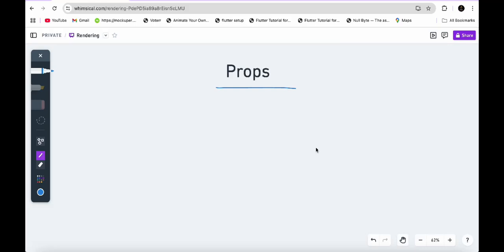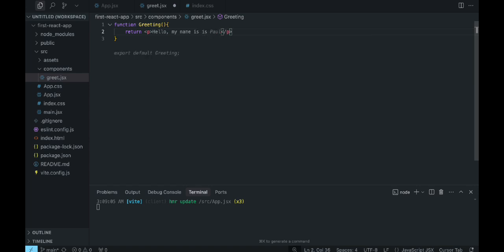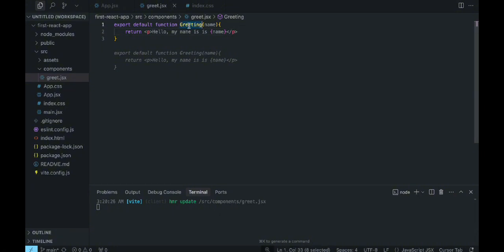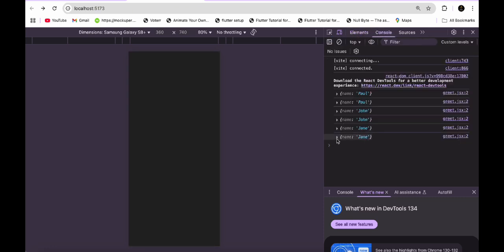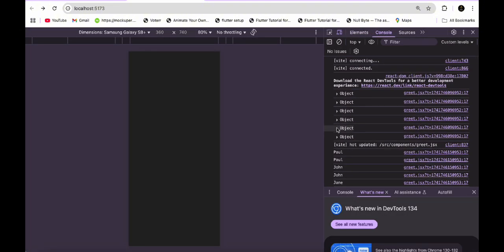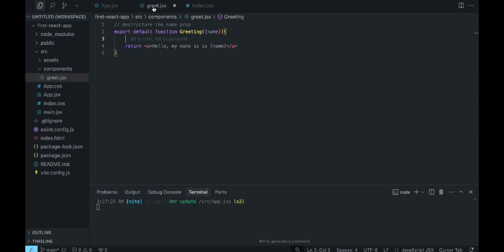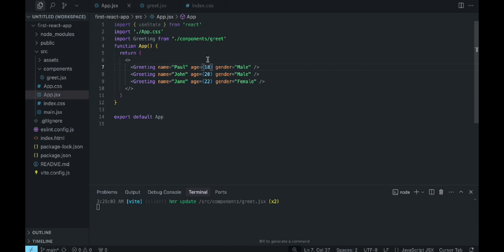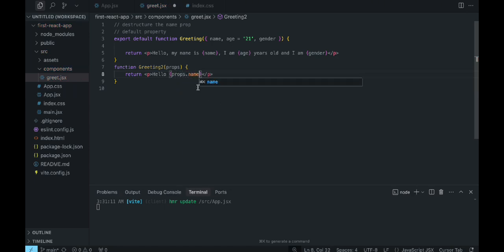React Js Tutorial - 7 - Understanding Props in React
Modern React Tutorials: Understanding Props in React
In this episode of Modern React Tutorials, we’ll dive into props in React.js + Vite—a key concept for passing data between components. Understanding props will help you build dynamic and reusable components efficiently.

💡 What You’ll Learn:
✅ Passing props from parent to child components
✅ Accessing and using props inside components
✅ Default props and prop validation
✅ Best practices for using props effectively

By the end of this tutorial, you’ll know how to use props to make your React components more flexible and reusable!